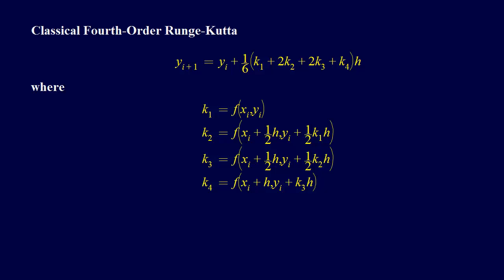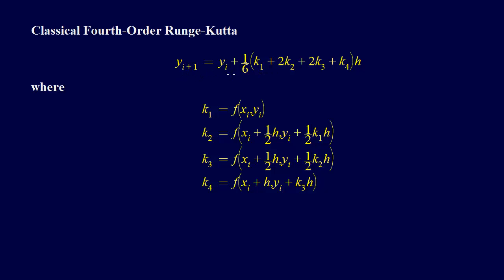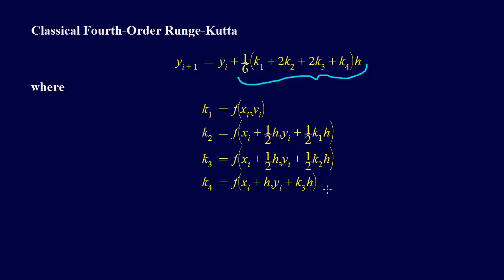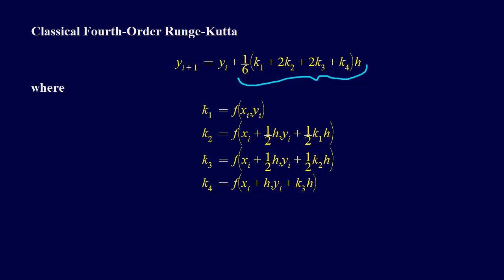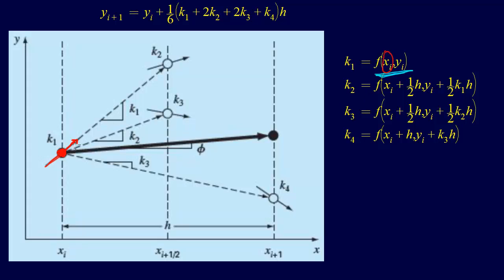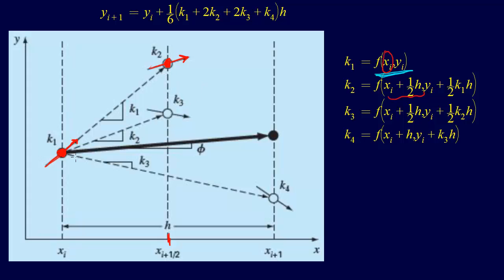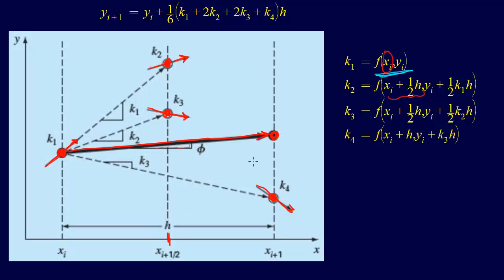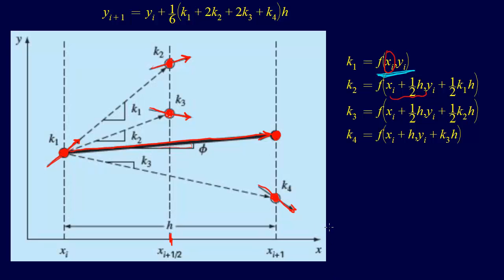7.1.8-ODEs: Classical Fourth-Order Runge-Kutta